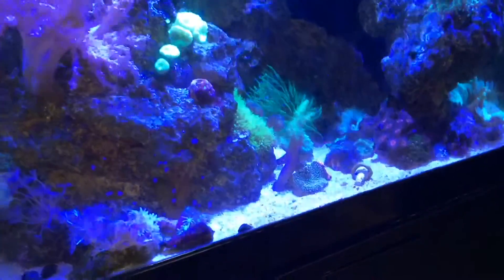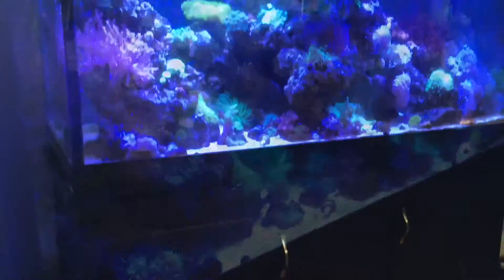Closer Look | ATO Container refill | Livestock Update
Temp 79F
Alk 9
Ca 420
salinity 35ppt